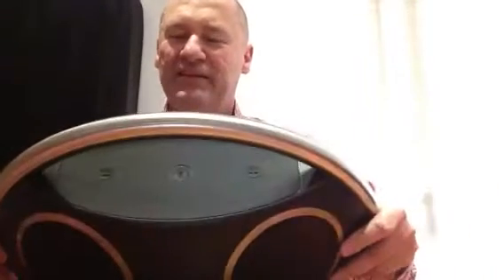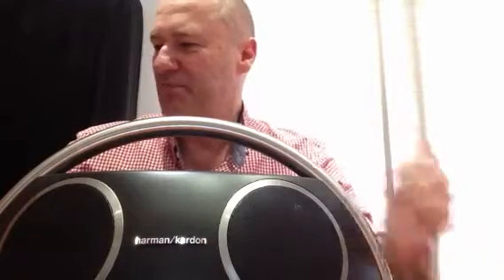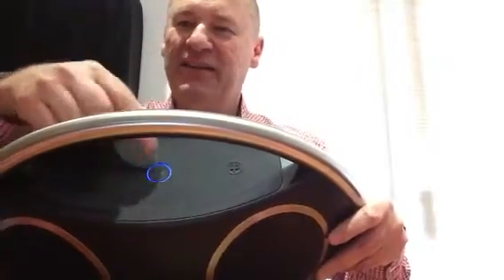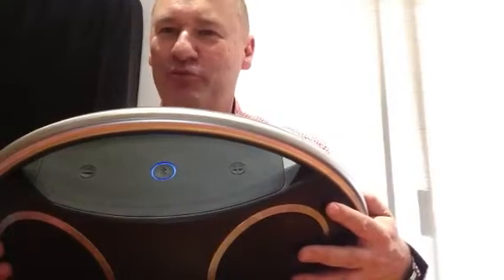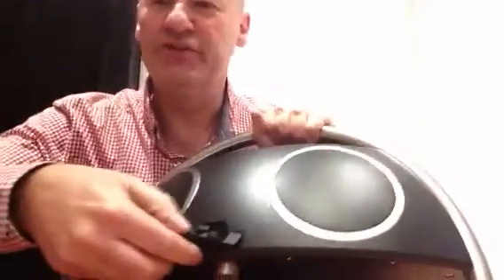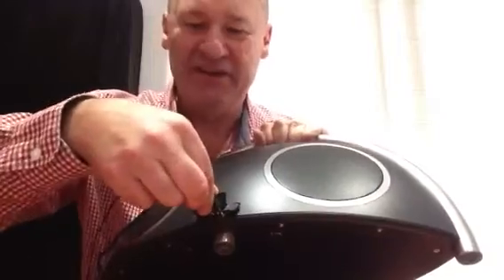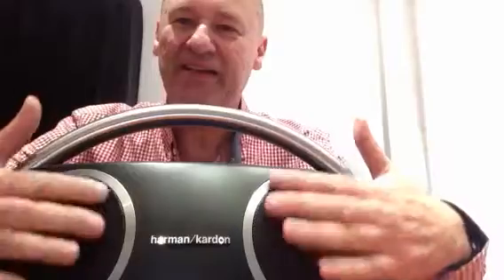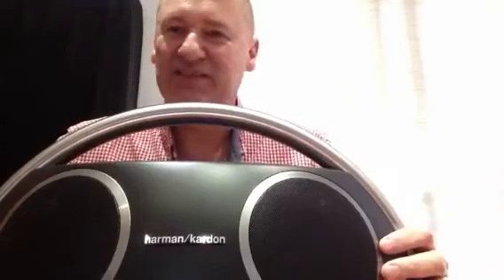HARMAN KARDON GO + PLAY Wireless Bluetooth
HARMAN KARDON GO + PLAY Wireless Bluetooth - Play your music on the Fly.
HARMAN TrueStream wireless technology guarantees the highest-quality sound.